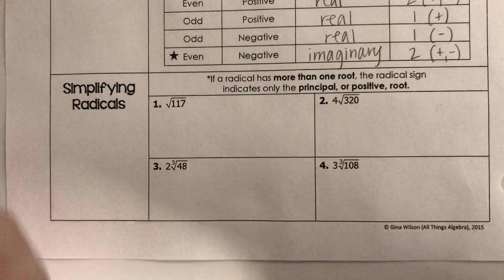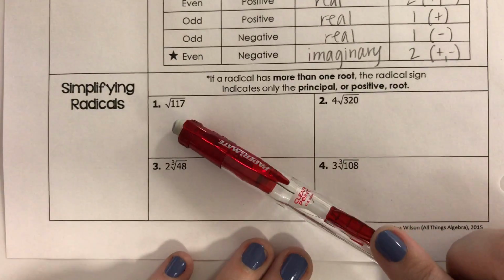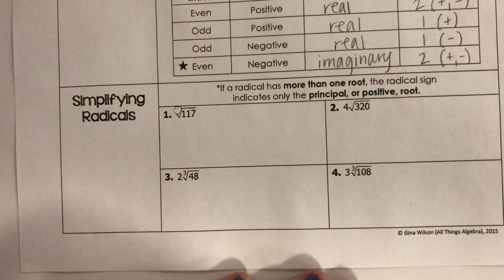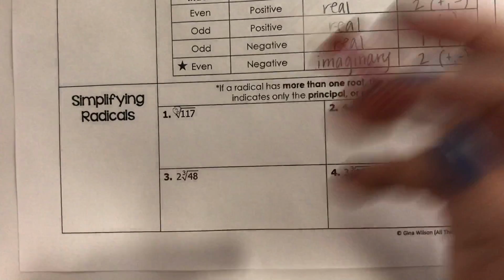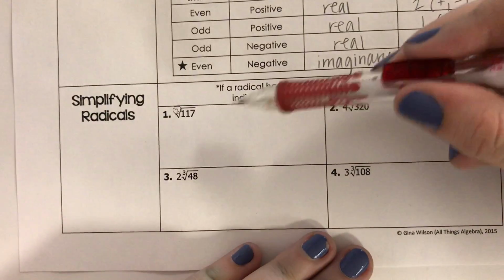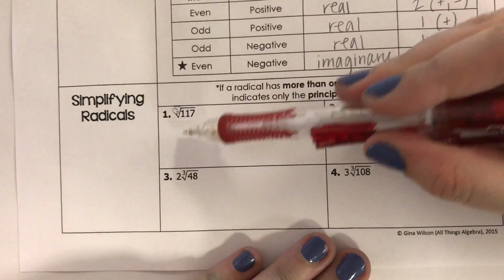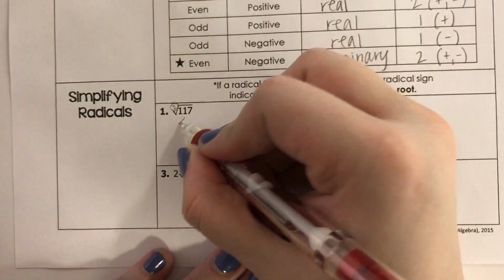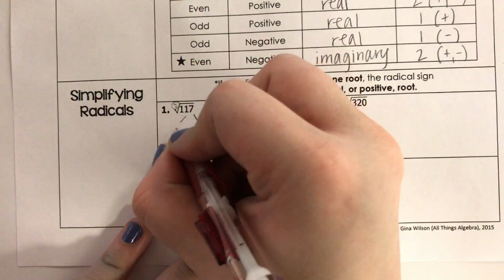Concept #1: Simplifying Radicals